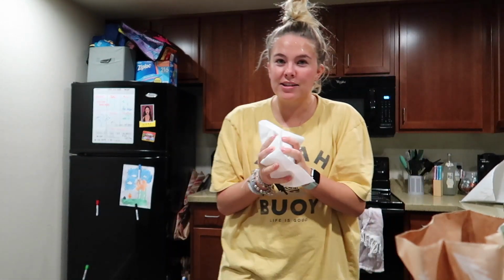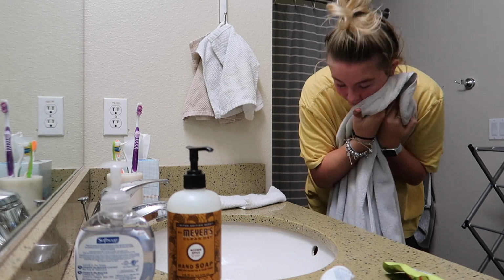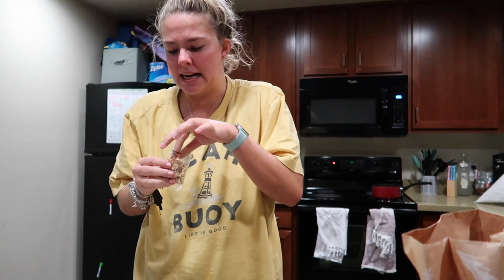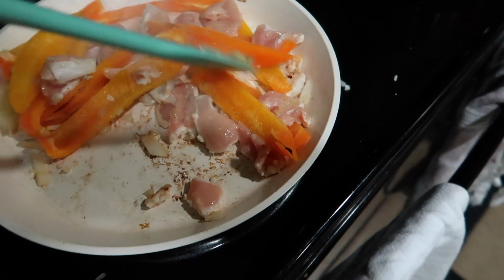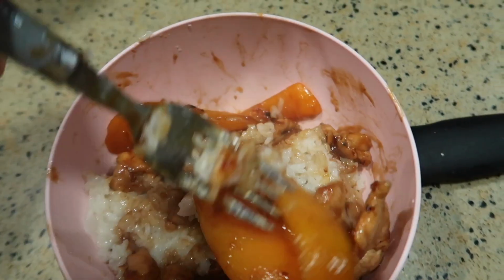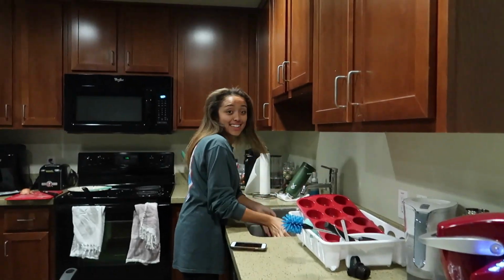VLOG: CHILL SATURDAY NIGHT IN COLLEGE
sometimes you need a chill saturday night like this when everybody is already home for thanksgiving & you are alone in your apartment

thank you @hellofresh for a wonderful dinner!!